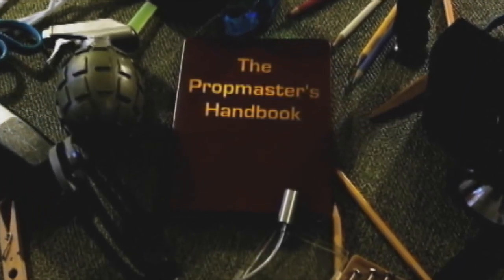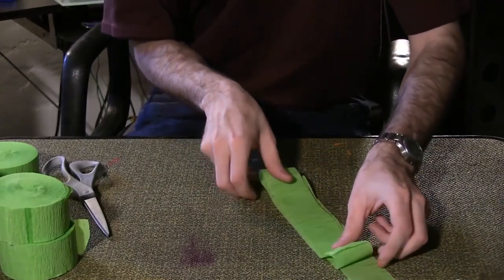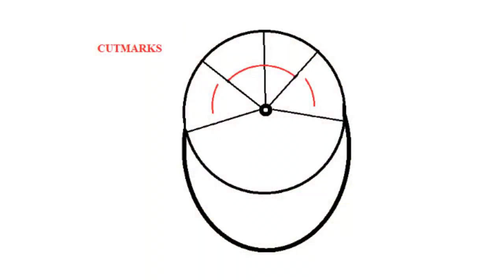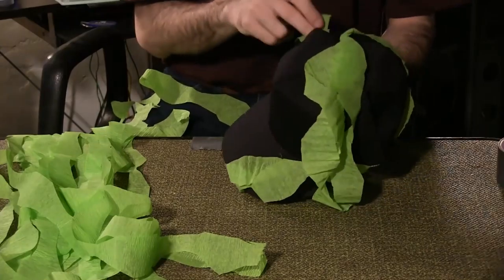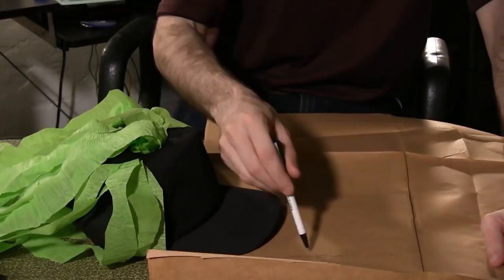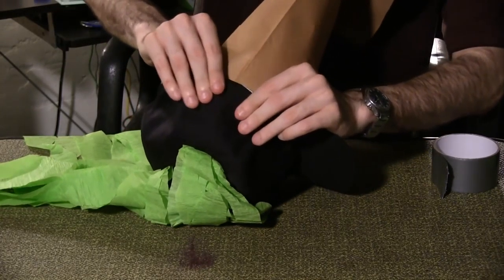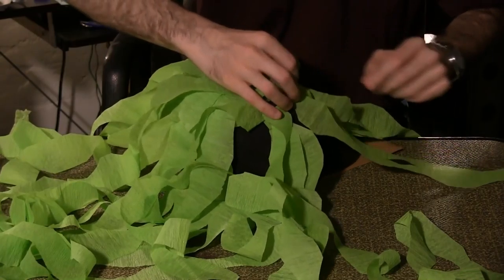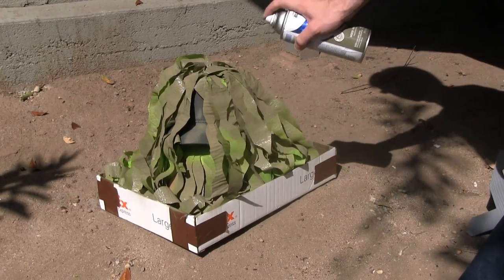How to Make a Prop Ghillie Hat (Featuring Future World)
A special Bonus Prop, and my half of a collaboration with Youtube channel Future World--A Sniper's ghillie Hat.